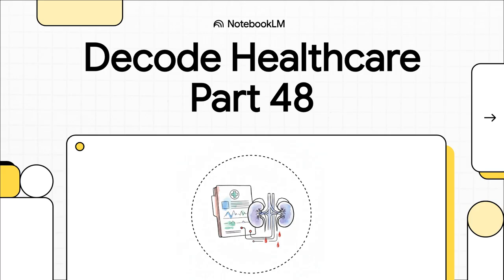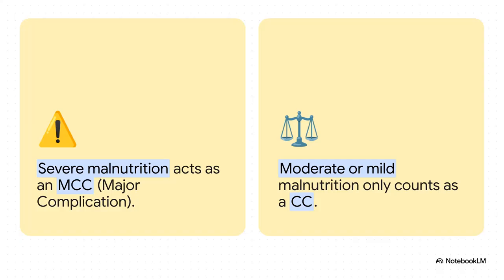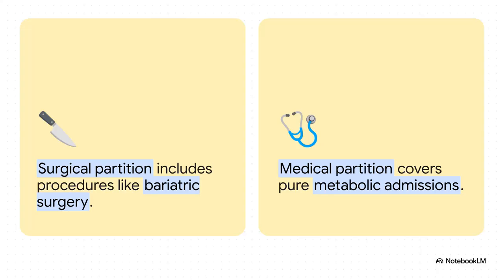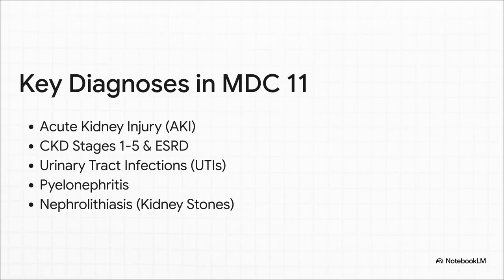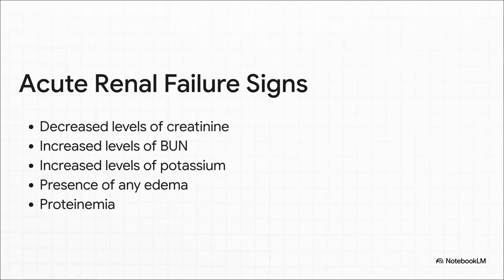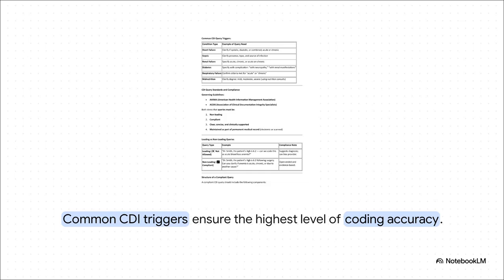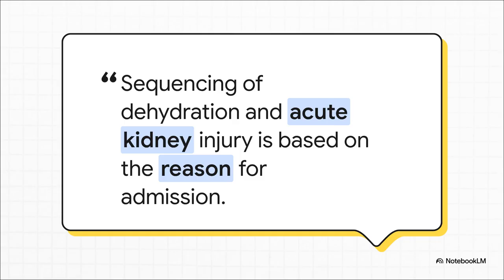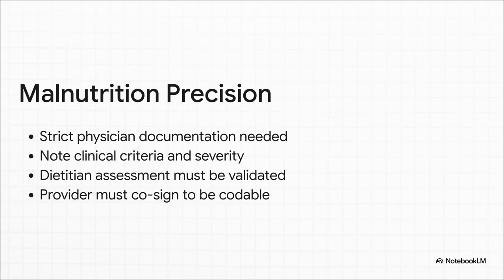Medical Coding IPDRG Training PART 48 Major Diagnostic Categories (MDC 10 & MDC 11)